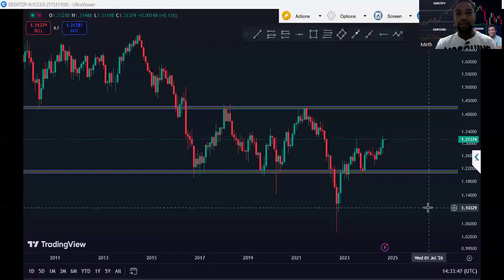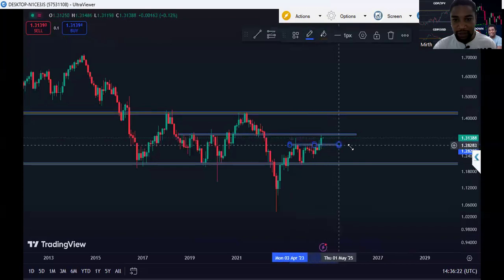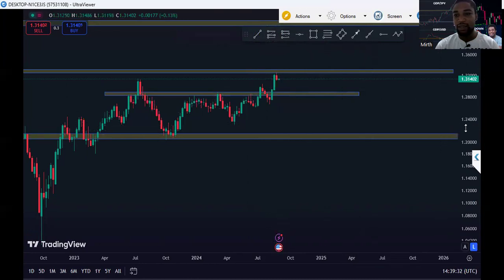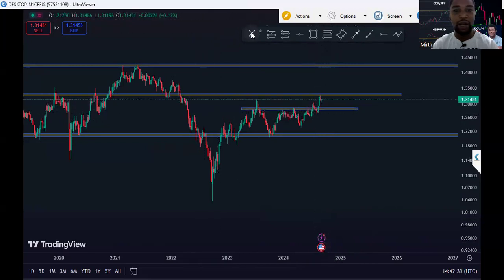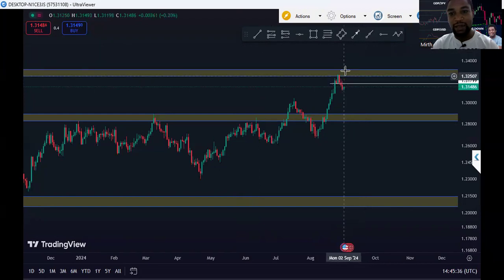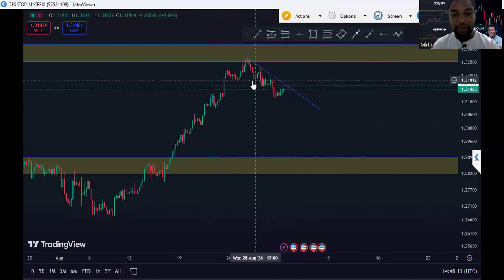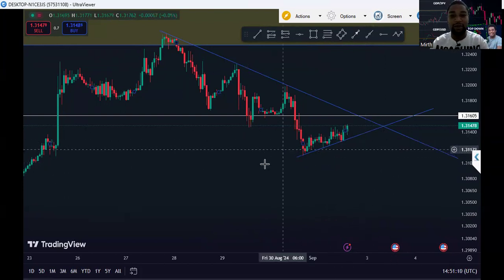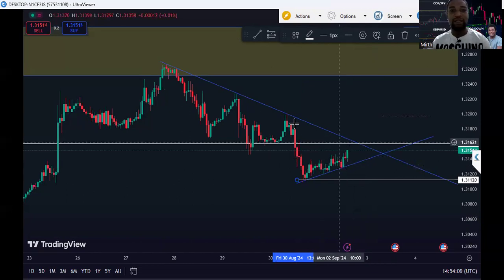THE BEST FOREX TRADING STRATEGY OF 2024 (REVEALED) For GBPUSD 2-6/9/2024.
Hey guys it's that time of the week where I discuss trending forex pairs and how you can trade them.

In this video, you get to see me analyse the forex market like a professional without the use of indicators or robots.